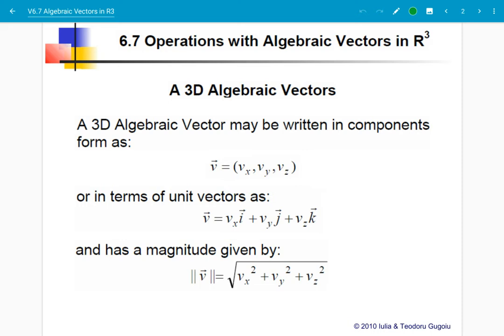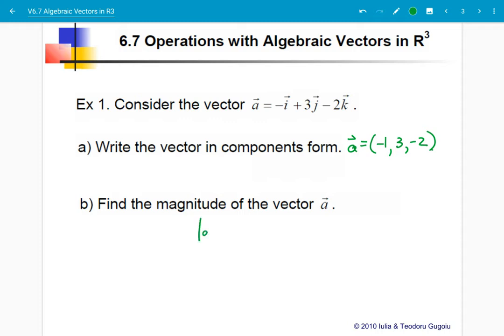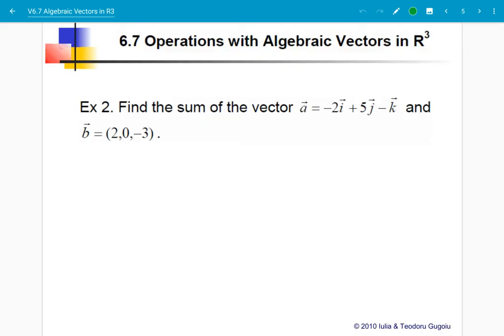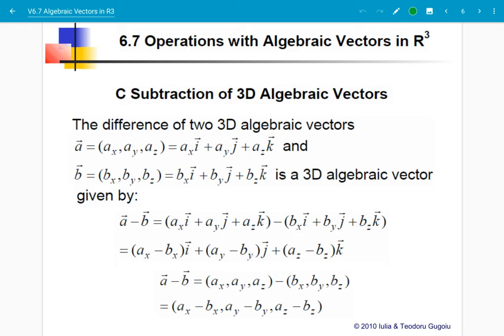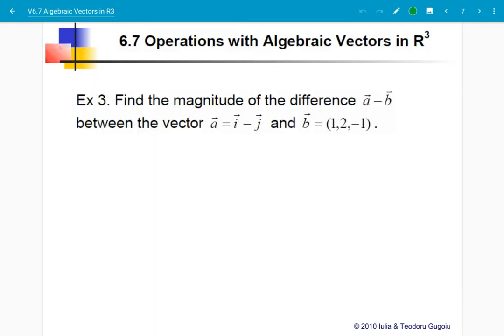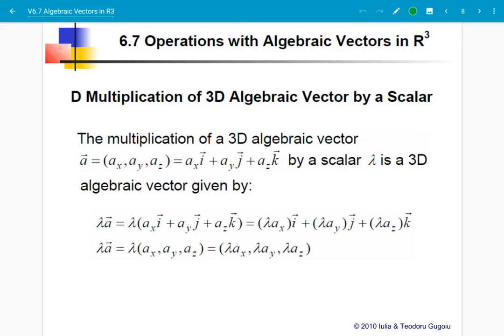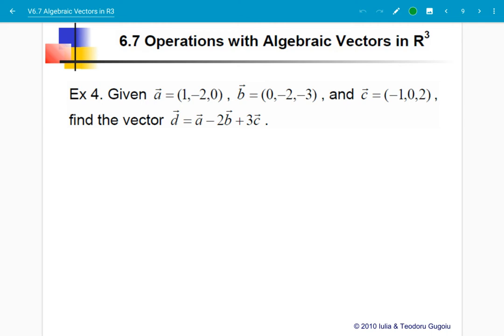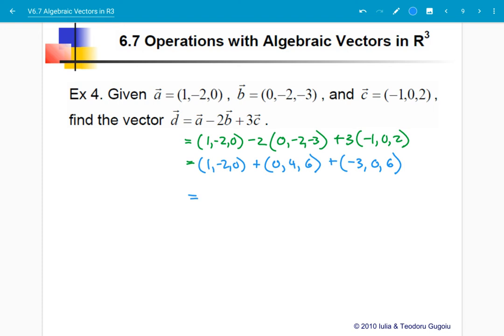MCV4U 6.7 Ex 1-4